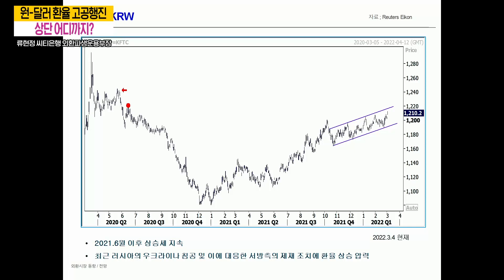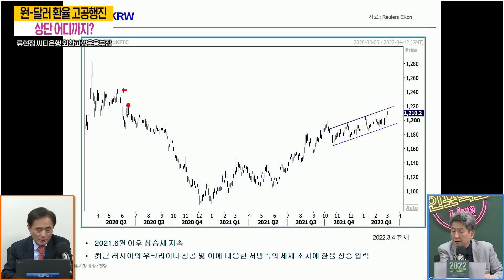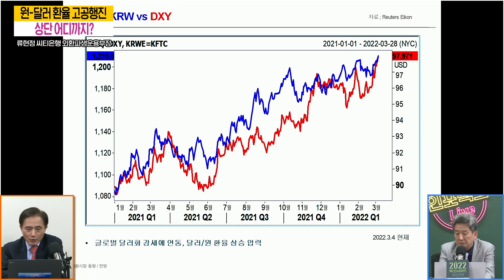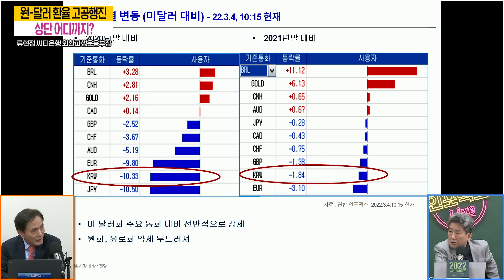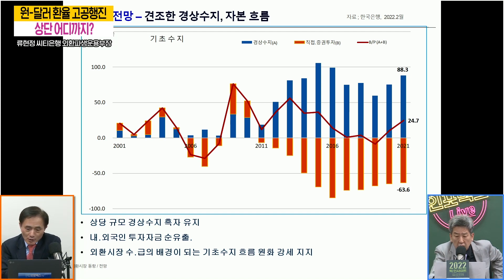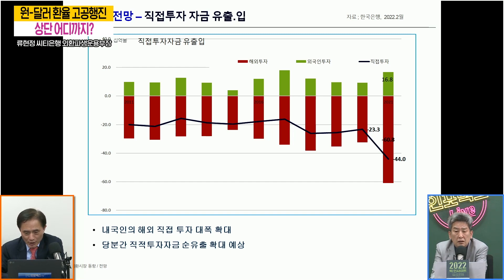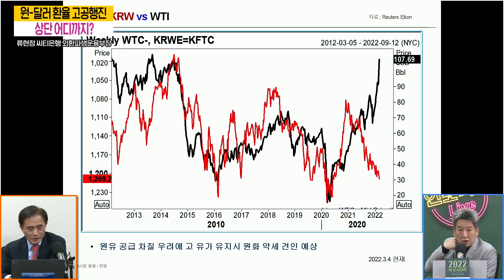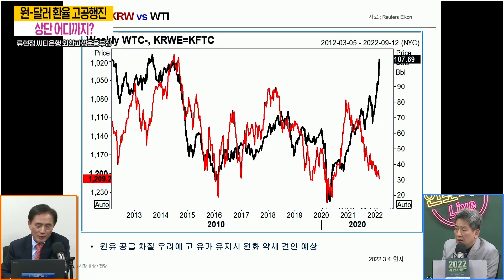원-달러 환율 고공행진, 상단 어디까지? [주간전망대] with. 류현정 씨티은행 소비자금융그룹 투자상품본부 부장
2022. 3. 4 주간전망대 3부

원-달러 환율 고공행진, 상단 어디까지?
- 류현정 씨티은행 소비자금융그룹 투자상품본부 부장

[시장을 이기는 개미 만들기 Project - 기초편]

인포맥스 Live 명콤비 톰과 제리
'2022 빅 인사이트' 저자 특강

차영주 소장, 김민수 대표와 함께
2022년 주식 투자를 준비하세요!

인포맥스클래스 첫 강좌 오픈 이벤트!